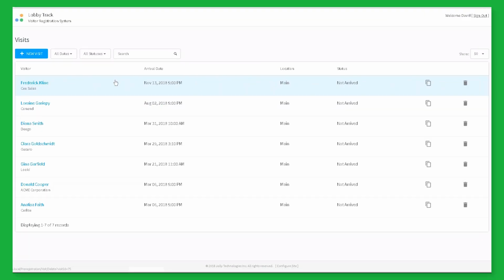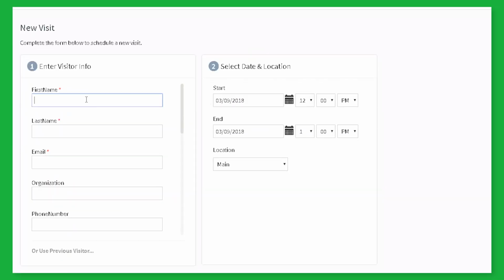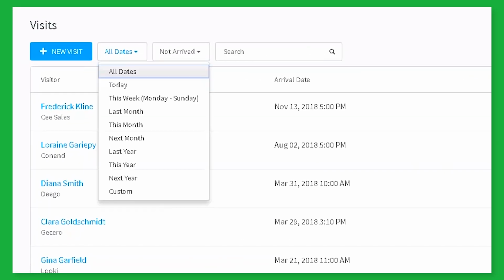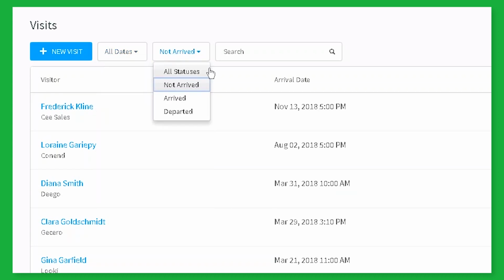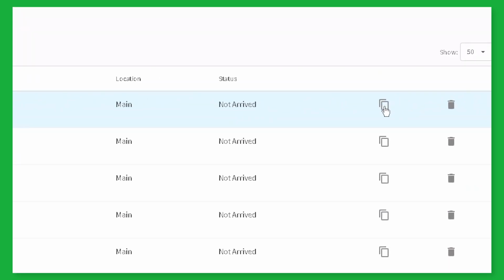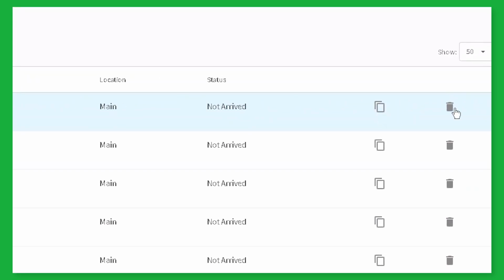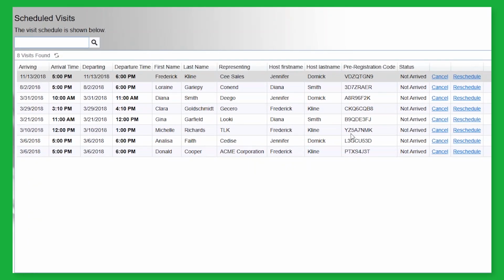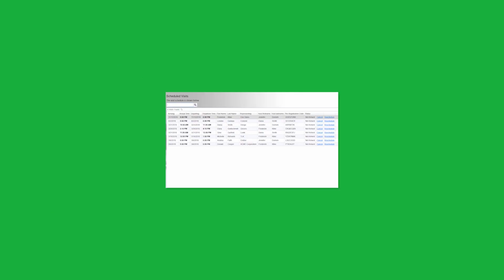Lobby Track 8 Visitor Management System For PC (on-premise) - Local Web Server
Web based visitor management platform for enterprises that is hosted and managed on your internal network, behind the firewall, accessible to only employees and members within your local network.  Hosts, schedulers, admin staff, can create meetings online. Visitors and hosts can receive email notifications with calendar link.  One can view meeting schedule.  Visitors can self sign in using a desktop app running on a tablet or receptionist can sign in visitors via web browser or desktop app.  Visitor badge can be printed, NDA can be signed, visitor can be checked against watch lists, passport / driver license, photo can also be captured with desktop client.  Lot more features, range of software applications and systems available for enterprise level visitor management.